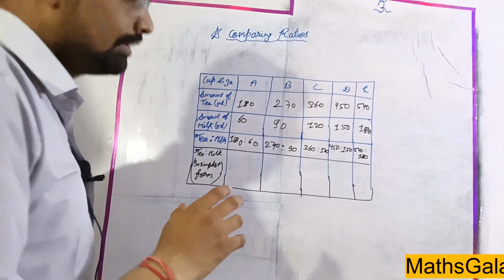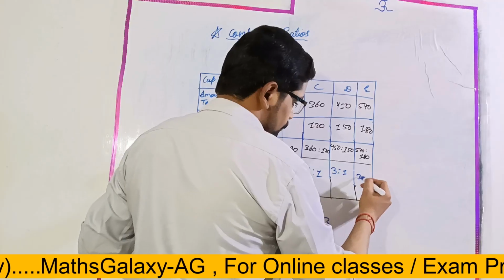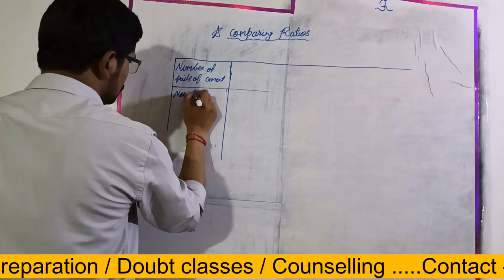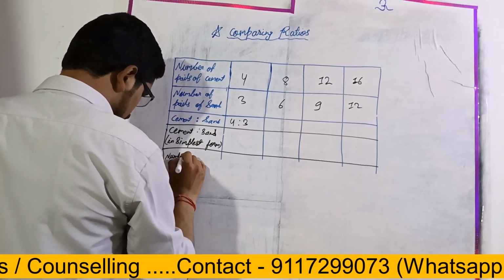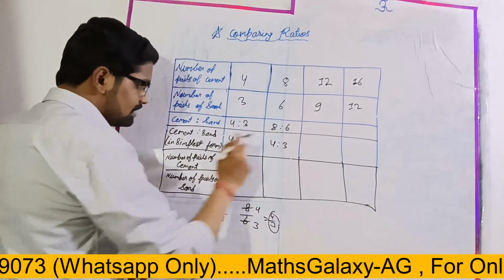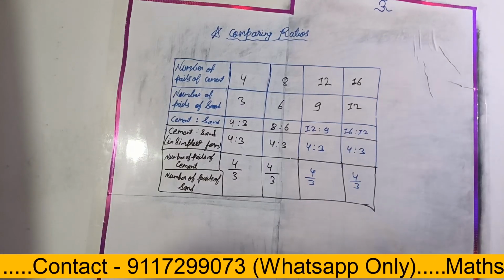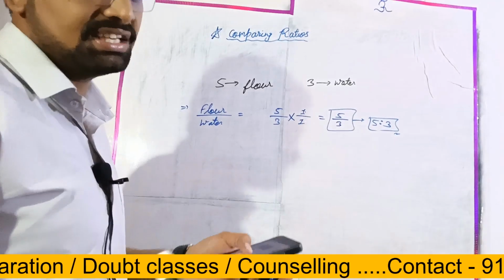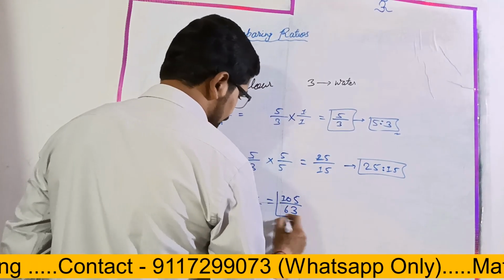Ratio / Class 6th / Part 3 / Comparing Ratio / IGCSE /